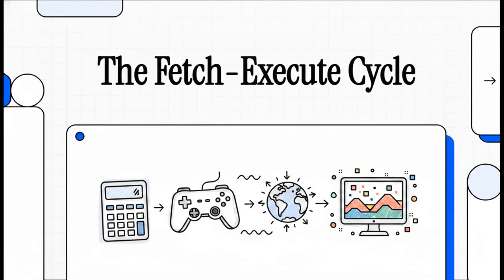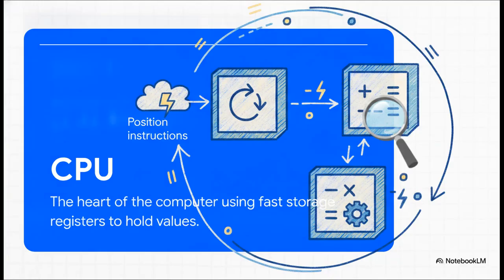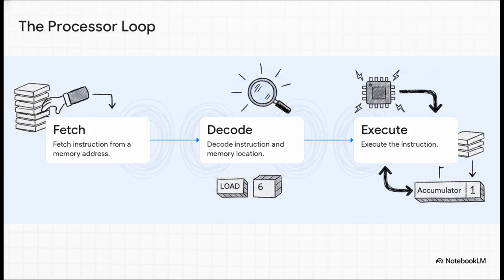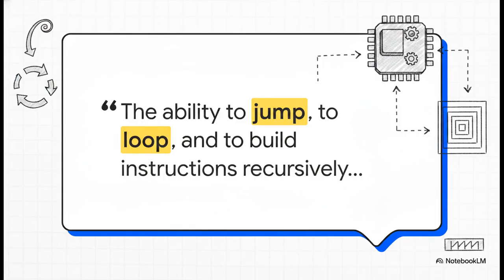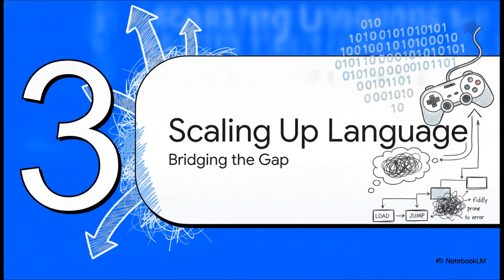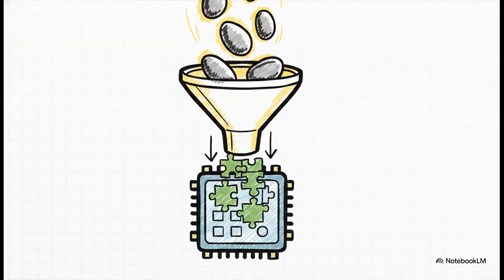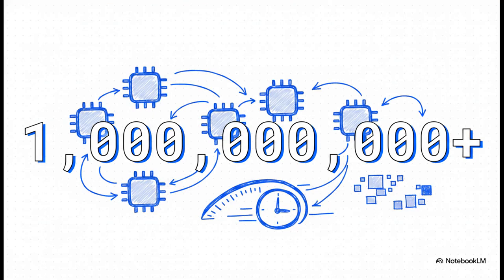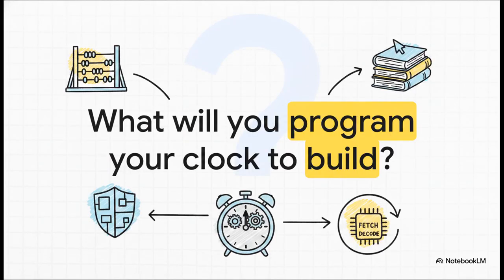The Fetch Execute Cycle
Modern computers function as advanced calculators by repeating a fundamental Fetch-Decode-Execute cycle managed by an internal clock. The Central Processing Unit (CPU) utilizes specific registers to retrieve commands from RAM, interpret their meaning, and perform actions like adding numbers or moving data. While these low-level operations are written in machine code or assembly, programmers typically use high-level languages that a compiler translates into instructions the hardware can understand. Although the logic remains simple, the incredible speed of billions of cycles per second allows devices to perform complex tasks like rendering video. This process remains the foundational "bare metal" reality for all contemporary computing devices regardless of their complexity.